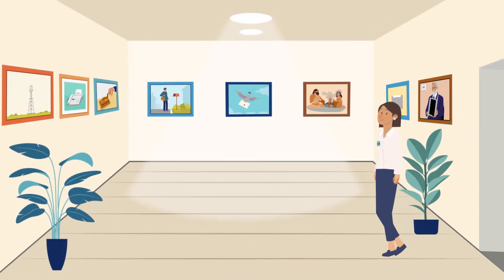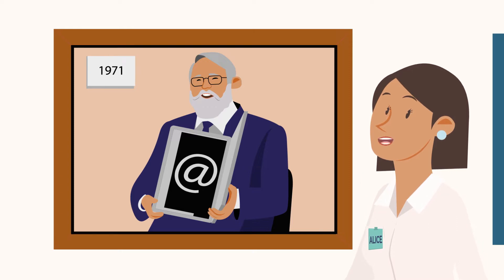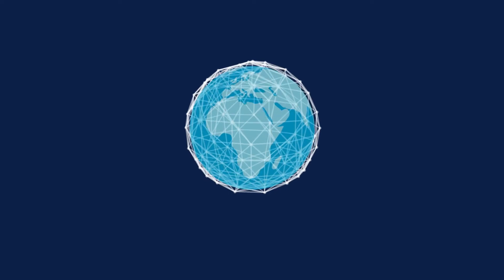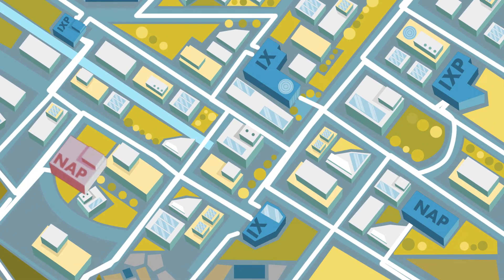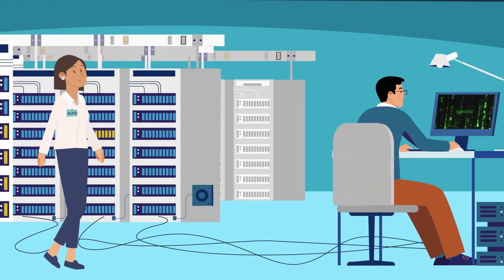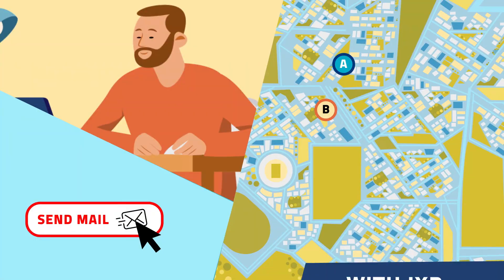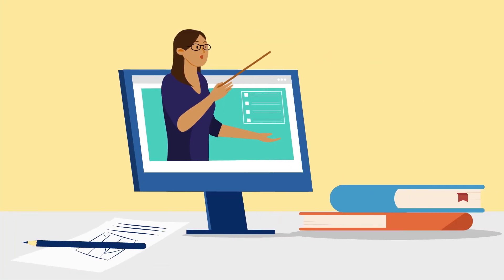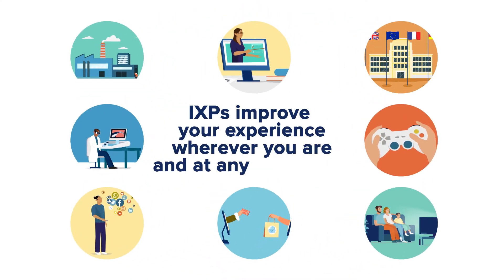What is an IXP? A Euro-IX Production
A movie about Internet Exchange Points (IXPs); what they are and their role in the Internet ecosystem.

This is the first video in a series of IXP videos. This video is aimed at helping friends and family to understand what an IXP is. LINX as a leading IXP are proud to have supported this production.

Produced by Euro-IX in collaboration with our fellow IXPs NETIX, CATNIX, BNIX, Netnod, TOP-IX, AMS-IX, INEX and NIX.cz.